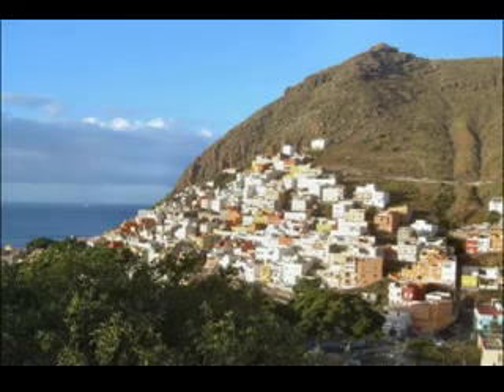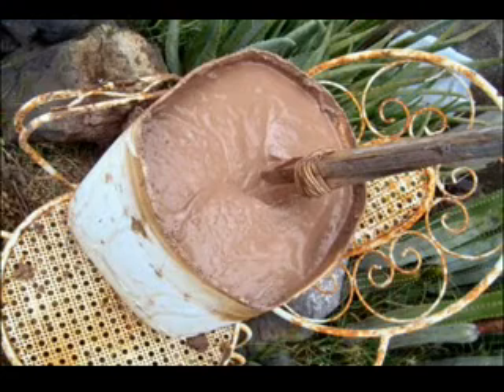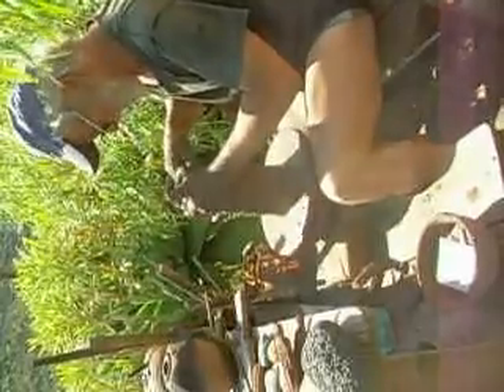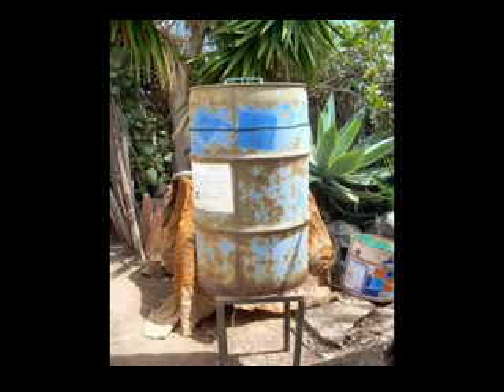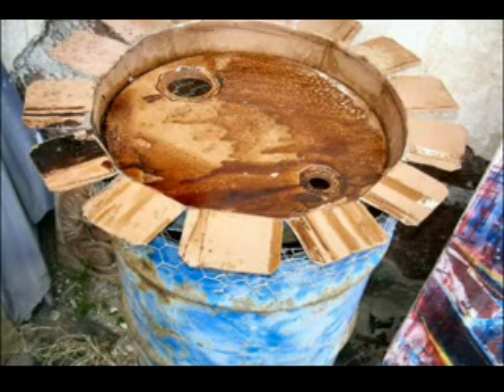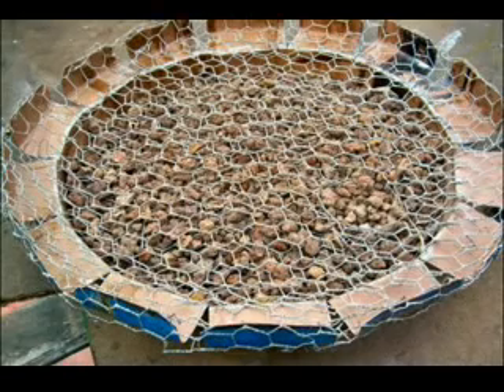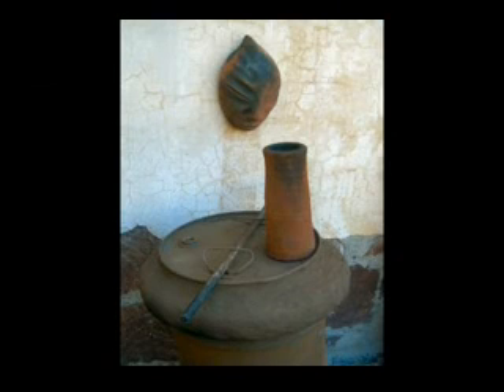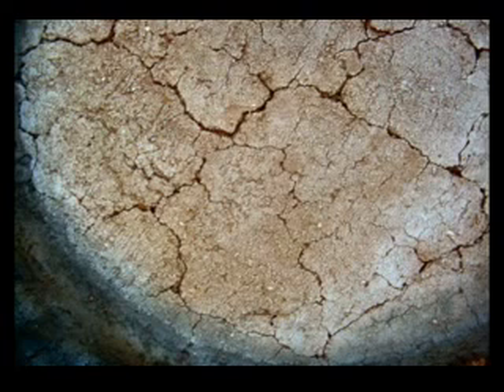raku kiln - cheap, fast and easy made ceramic kiln - reduction, raku, salt glazing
selfmade ceramic raku kiln for gas, petroleum, wood etc
only for non comercial use
buiding at your own risc
ceramc kiln for reduction, raku, salt glazing etc
100 l volume
temperature above 1000 C degrees
5 cm clay thermic isolation
chimney and lid drawn on pottery wheel

materials

old 100 l oil barrel
some iron grid and wire
ca 50 l clay
propan gas burner
propan gas bottle with regulator